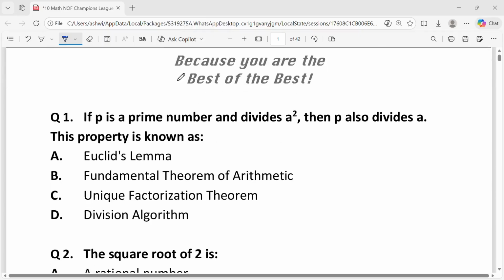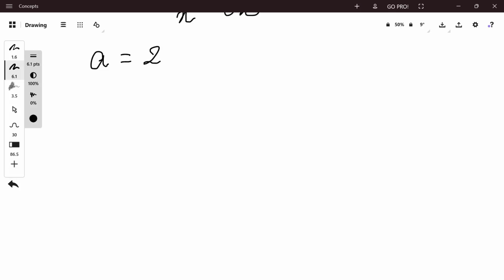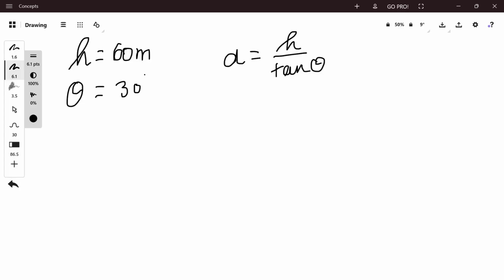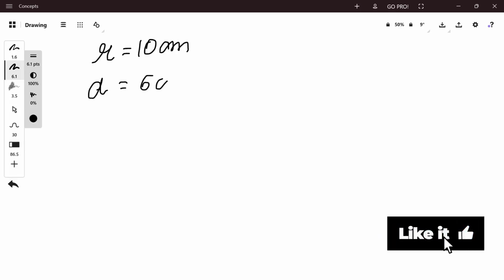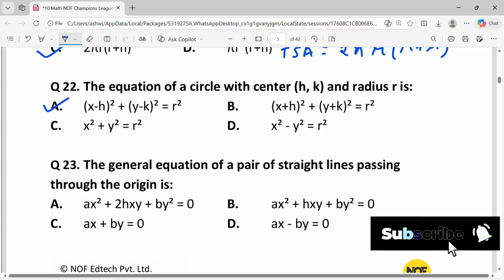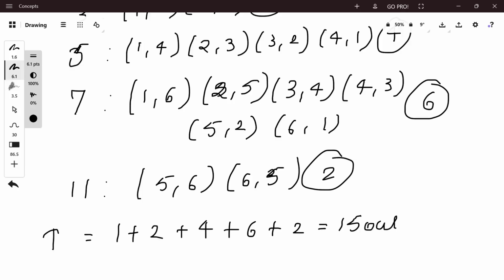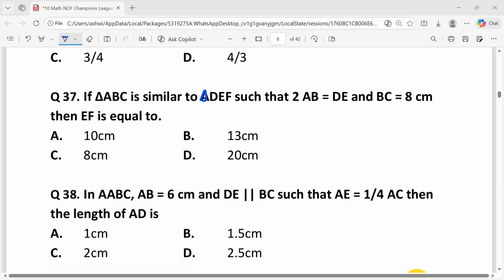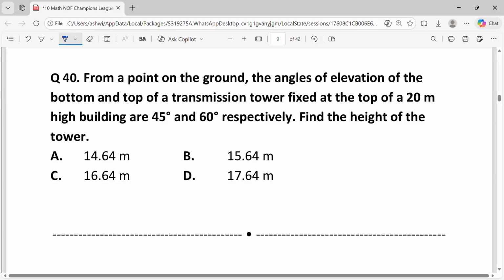CLASS 10 - Math - NOF Sample paper solution - 1